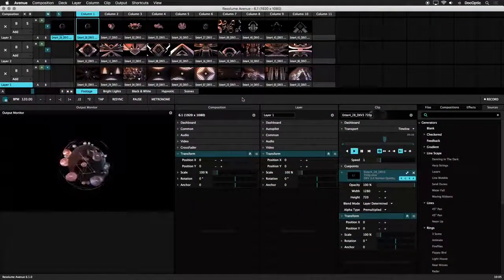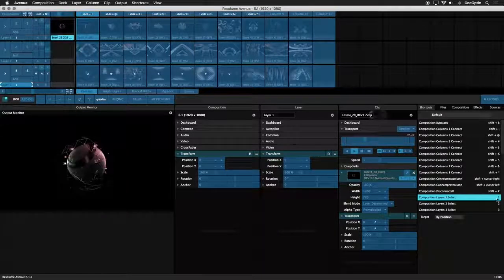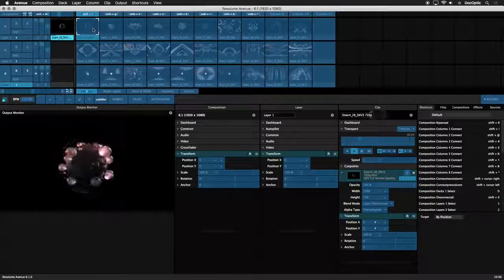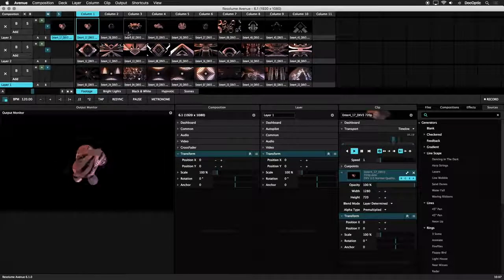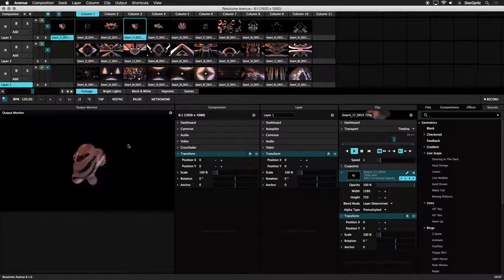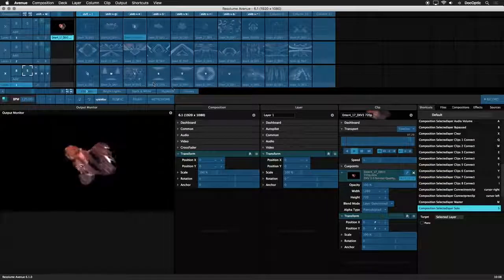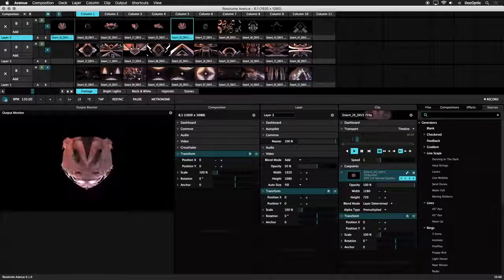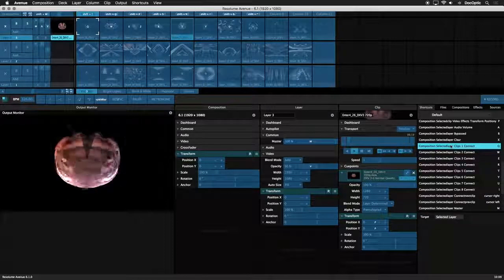6 1键盘快捷键